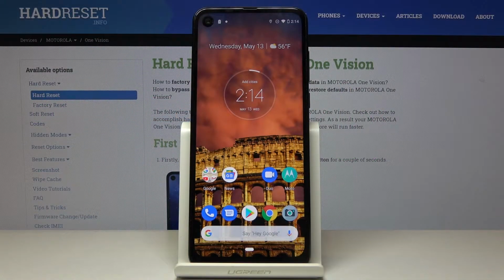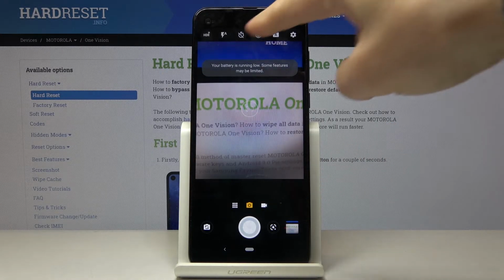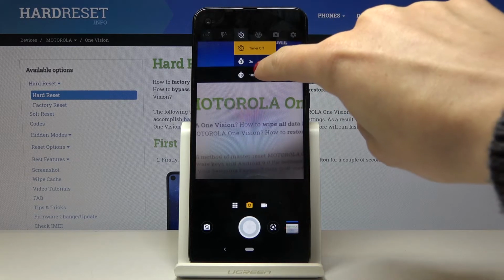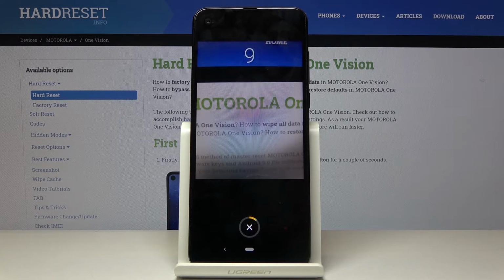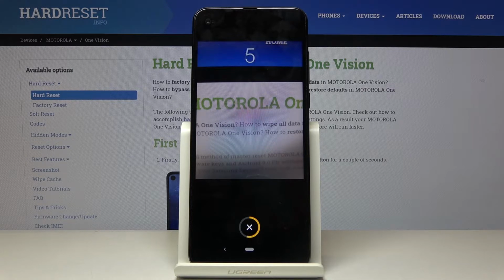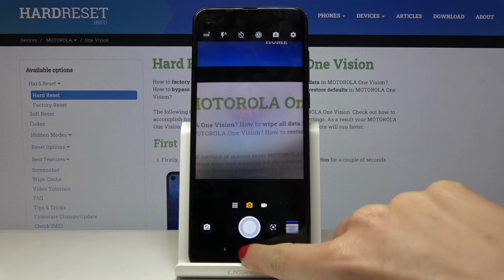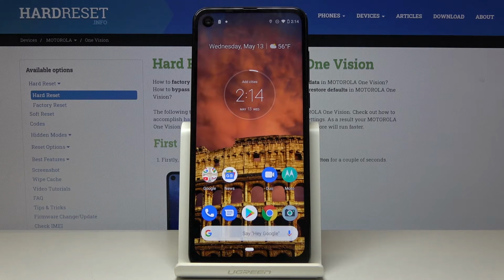How to Set Camera Timer in MOTOROLA One Vision – Activate Countdown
Learn more info about MOTOROLA One Vision:
If you’d like to activate the countdown before taking a photo with your MOTOROLA One Vision, then let’s watch our video! Here we are coming o show you how easily you can find proper settings and how to activate the countdown. Let’s follow our steps and easily activate camera timer.

How to set up camera timer in MOTOROLA ONE VISION? How to manage camera settings in MOTOROLA ONE VISION? How to use camera timer in MOTOROLA ONE VISION? How to add camera timer in MOTOROLA ONE VISION?